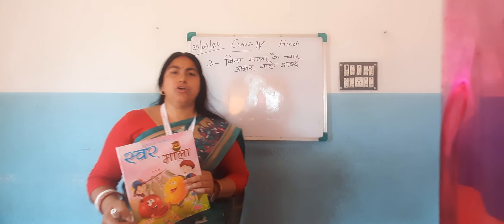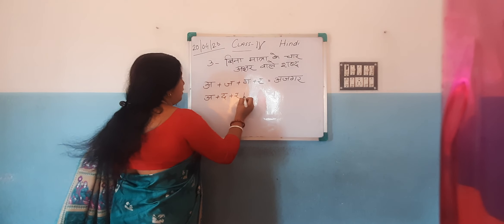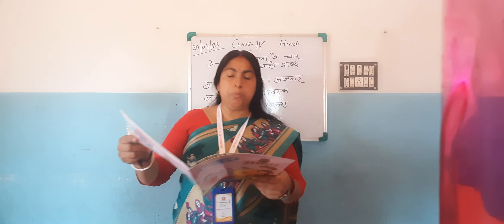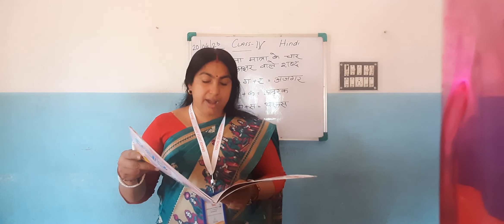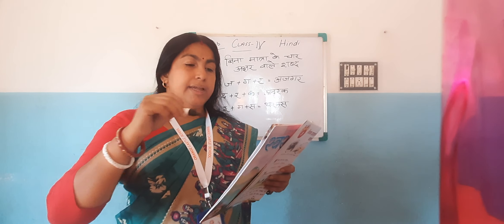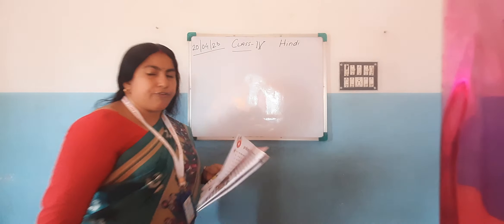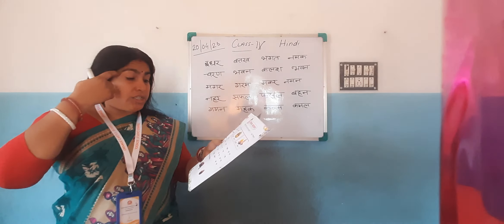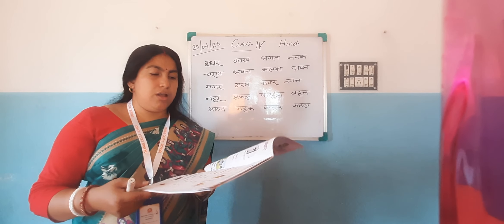Class IV Hindi by Brotati Bhattacharya 20.04.2023